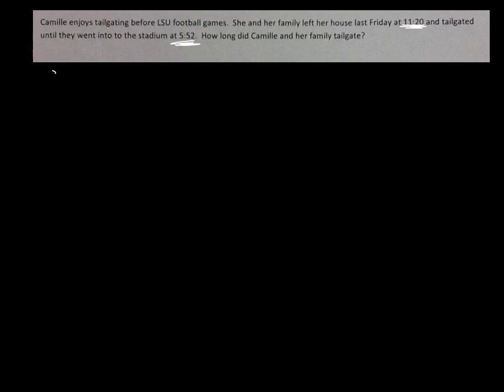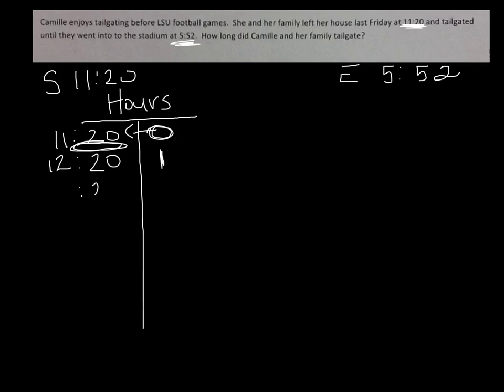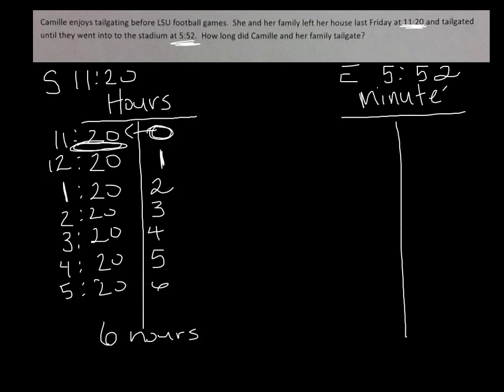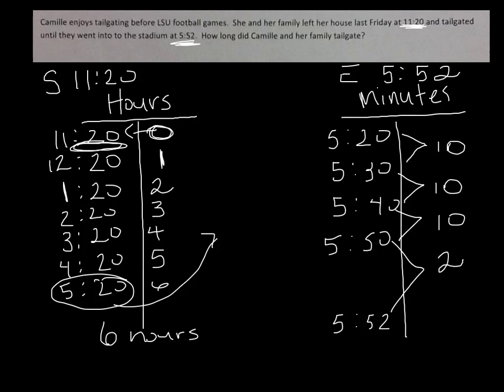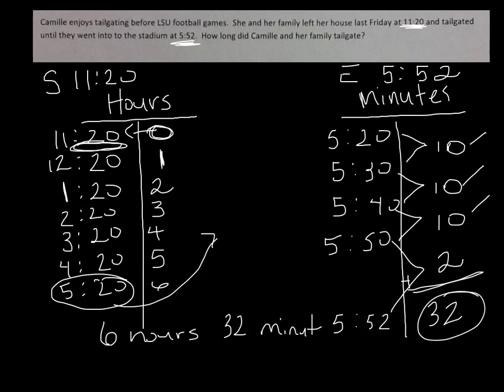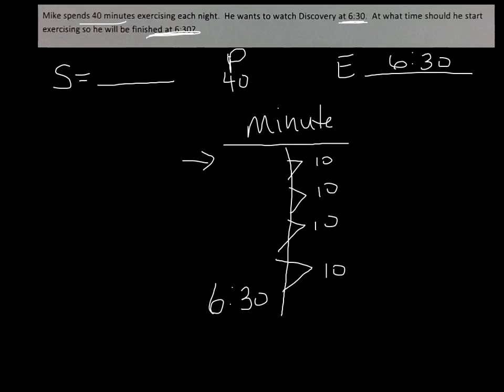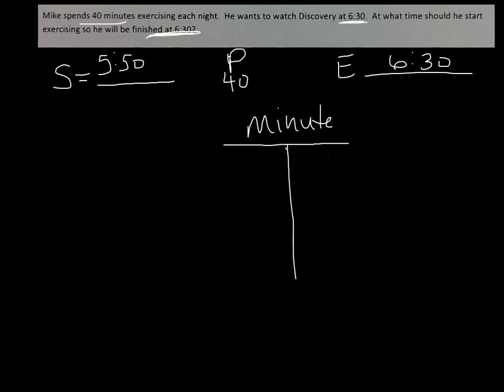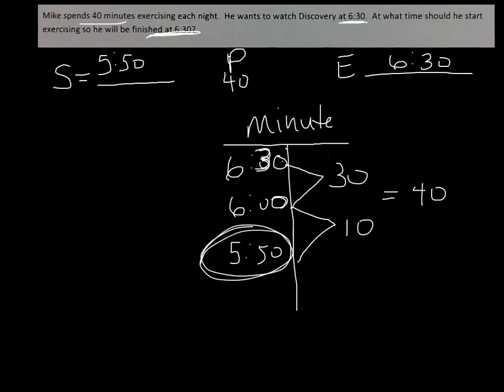Elapsed Time with a Tchart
Explain everything used.